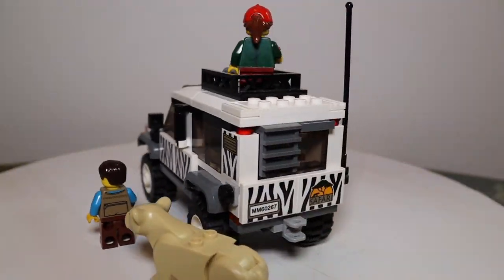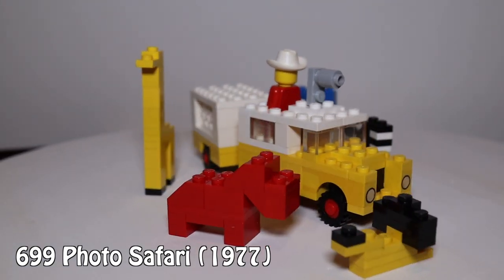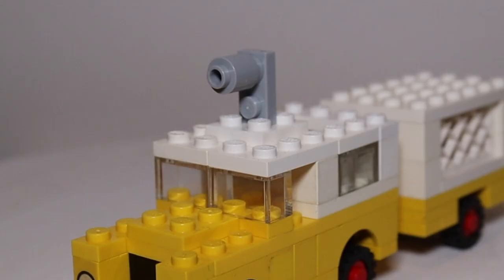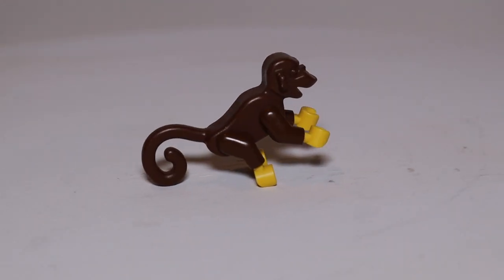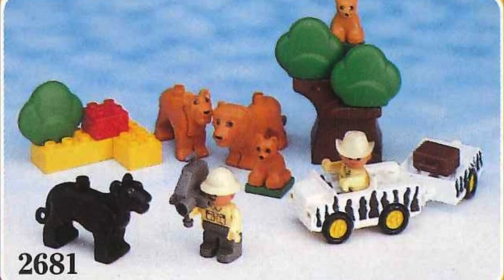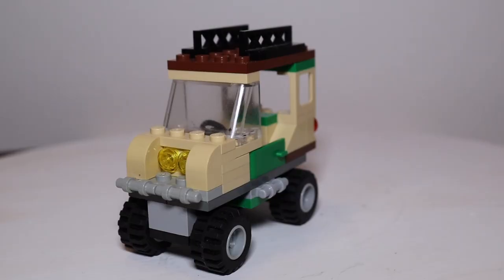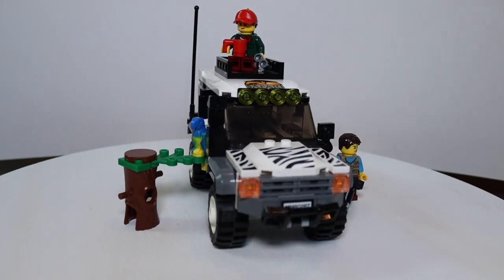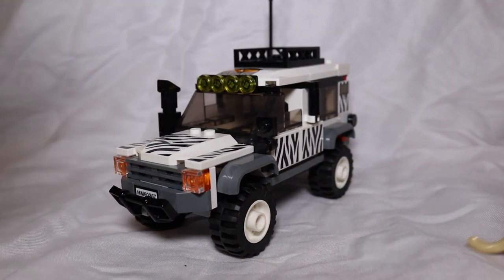All Lego Safari Trucks RANKED | Brick Jawns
HEADLIGHTS! HEADLIGHTS! HEADLIGHTS!
The music is from Rayman: Origins